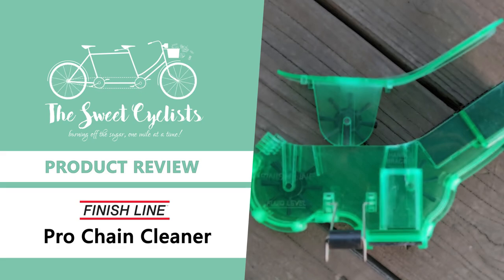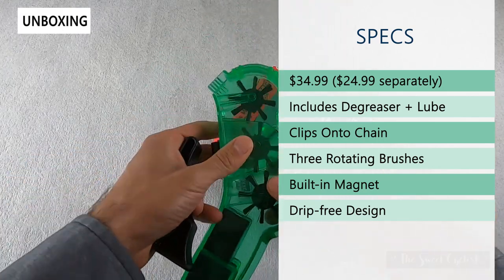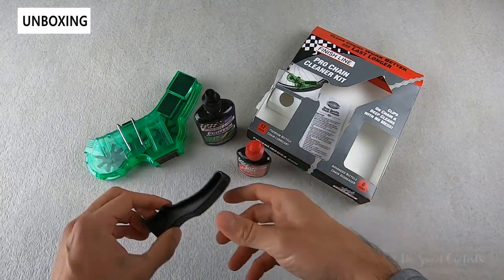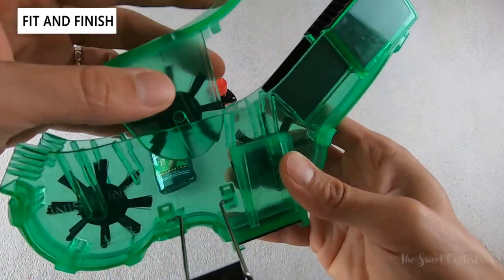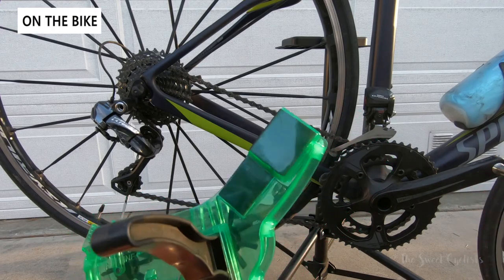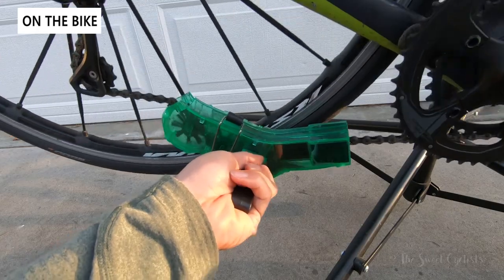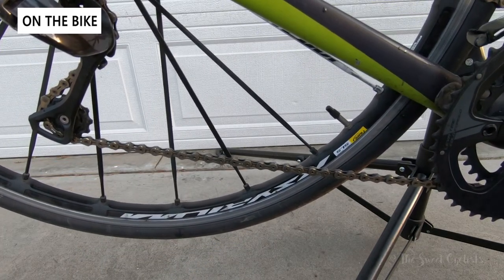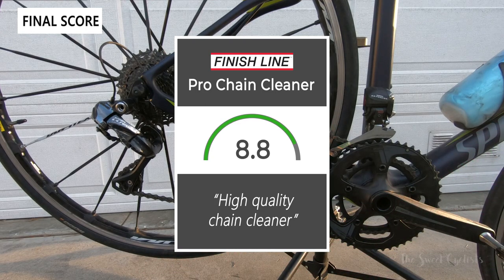The easy way to clean your bike chain - Finish Line Pro Chain Cleaner Review - feat. Rebuildable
As a cyclist, it’s important to keep your chain clean and lubricated to improve performance and reduce wear on your components. Unfortunately, it can be tedious and messy to clean your chain which is why many people skip doing it or only do it infrequently. First introduced in 1988, the Finish Line Pro Chain Cleaner was developed to make cleaning chains quick and easy without requiring removal of the chain. In this review, we’ll be looking at the latest third-generation version of the Pro Chain Cleaner which Finish Line claims uses shop-quality brushes and plastics. The chain cleaner retails for $34.99 which includes a 4oz bottle of degreaser and 2oz bottle of lubricant. Finish Line also offers the chain cleaner separately for $24.99 as well as a $7.99 rebuild kit.

Finish Line has designed the Pro Chain Cleaner to simply clip onto your chain and scrub the inner links without requiring any manual labor or chain removal. It’s primarily constructed from a transparent green plastic housing that uses three plastic brushes in sequence. It has a fully  serviceable design with opening top which can be rebuilt using Finish Line’s $7.99 rebuild kit that ensures you can continue to use the chain cleaner for multiple years. The top lid is attached to the body using a metal clip and has the center brush molded into it. There are two scrubber pads at the exit of the cleaner to prevent drips and soak up excess liquids. To reduce fluid dripping out of the cleaner, Finish Line has designed the exit to have a 47 upward angle. There is even a magnet built into the base of the housing to trap metallic debris.

Setting up the cleaner is quick and easy as you simply have to remove the lid and add a mixture of water / degreaser up to the fluid level indicator. After that you simply clip it on the chain and back pedal until you’re happy with the results. Although the cleaner is designed to be drip free, we found that the chain still retained some cleaning fluid and would drip. We’d recommend using the chain cleaner outdoors or somewhere that is easy to clean. Thanks to the multiple brushes and scrubber pads, the Finish Line Pro Chain Cleaner does a great job cleaning between the chain pins and both the front and backsides. It’s significantly faster than hand wiping the chain with degreaser. Pedaling with the chain cleaner attached is easiest if you keep the cleaner aligned with the natural chain position, otherwise you may have to apply more force.

00:00 Intro
00:09 Unboxing + Specs
02:28 Fit + Finish
04:23 On The Bike
06:48 The Final Score